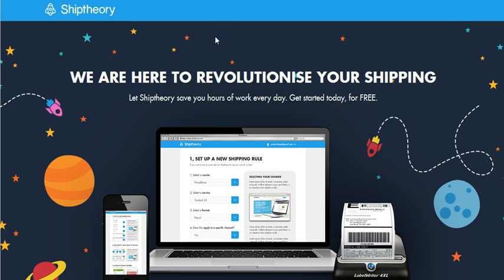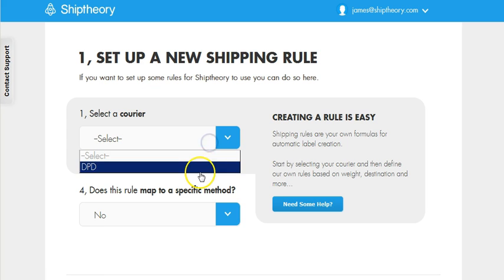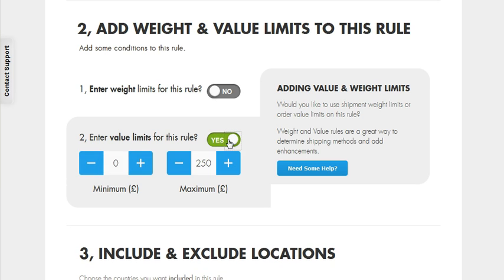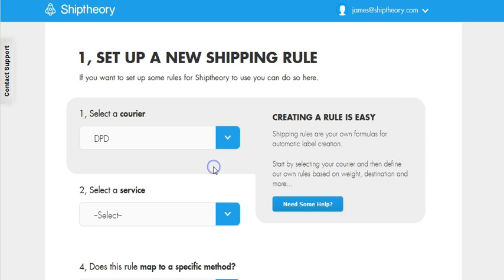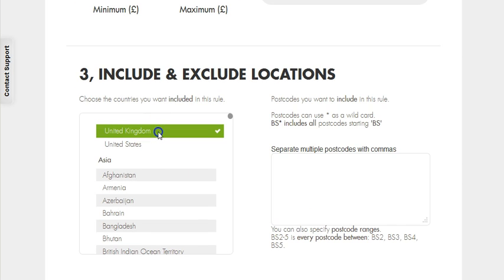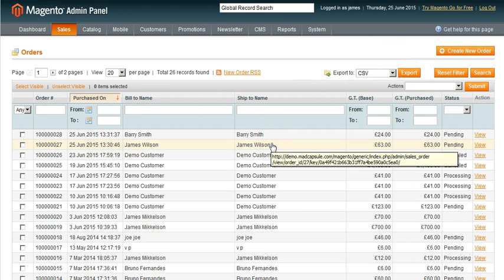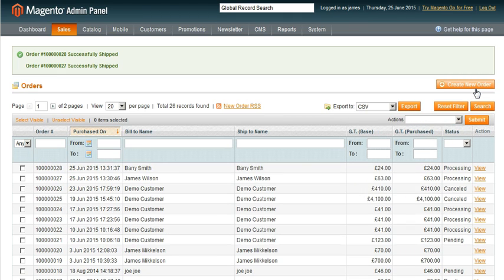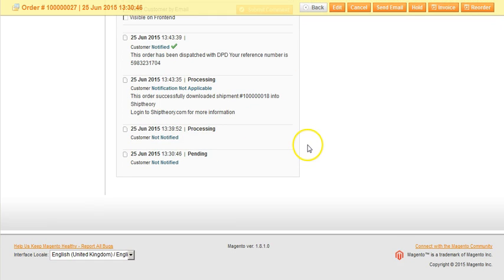How to Print DPD Labels from Magento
This short video will guide you through printing your first DPD labels directly from Magento. In the video, it is assumed that you already have a Shiptheory account and you have installed the Shiptheory DPD Magento extension.